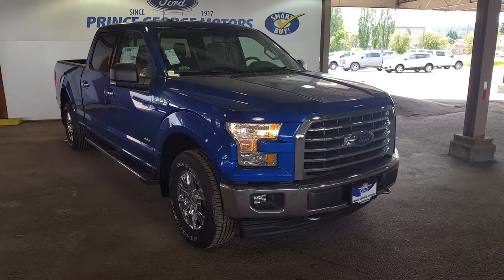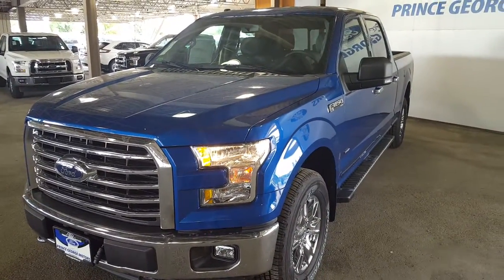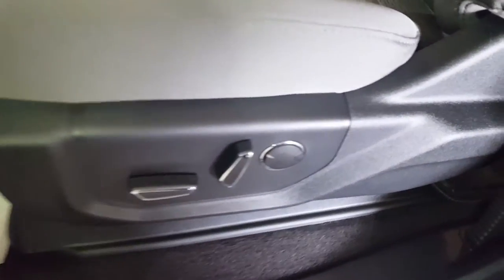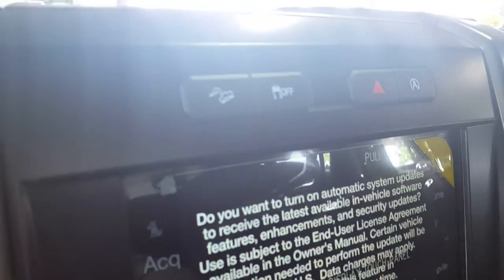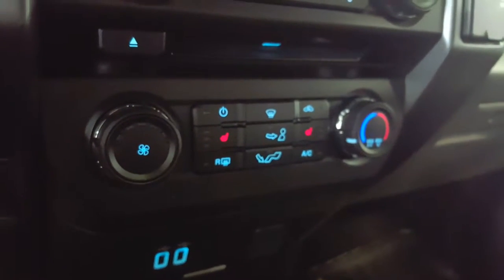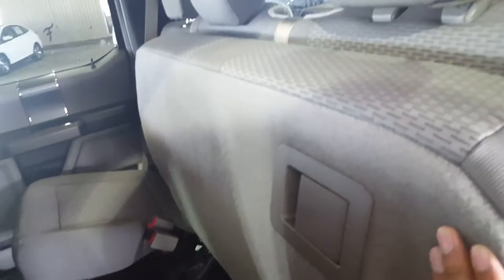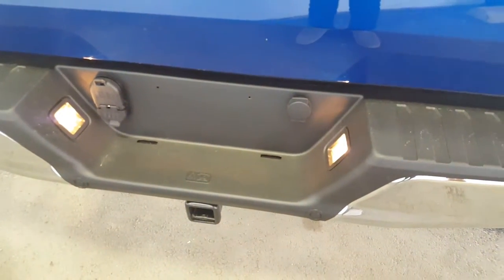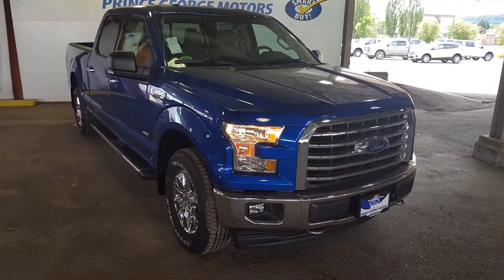Blue 2017 Ford F-150 4WD SUPERCREW Review Prince George BC - Prince George Motors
This 2017 Ford F-150 is sophisticated and strong with incredible comfort, impressive towing and off road capabilities combined with efficient fuel economy.